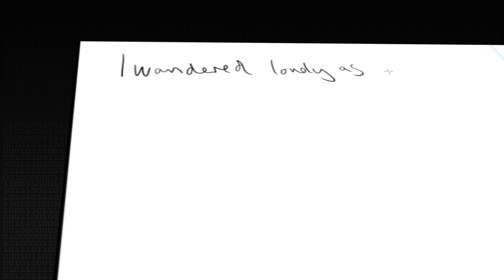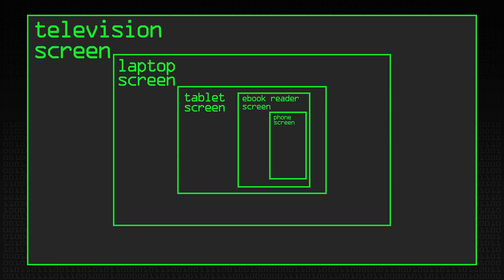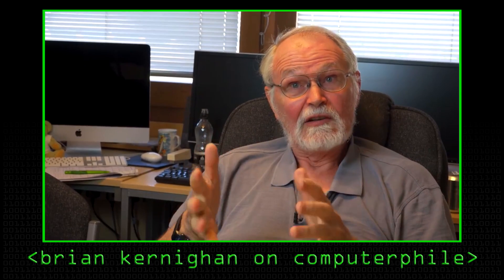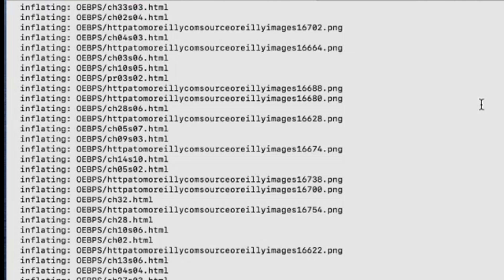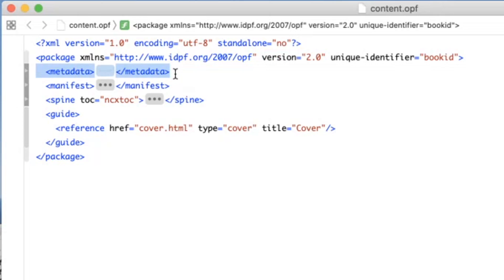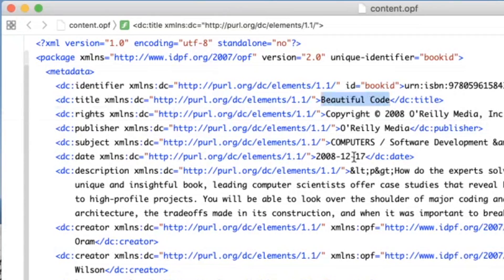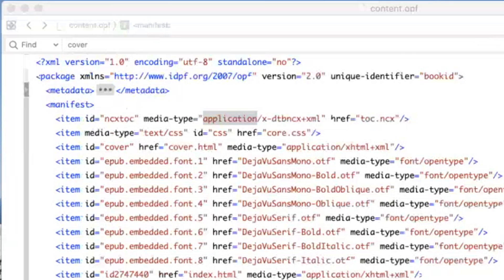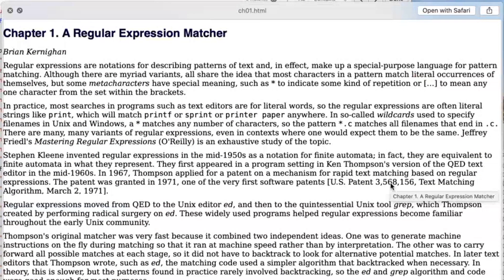How eBooks Work - Computerphile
What's in an eBook file? Dr Steve Bagley delves inside 'Beautiful Code' to find out.

As we used "Beautiful Code" as our example, here's a link to the publisher